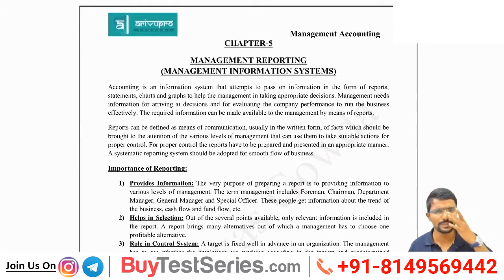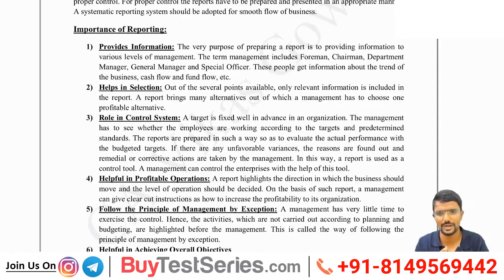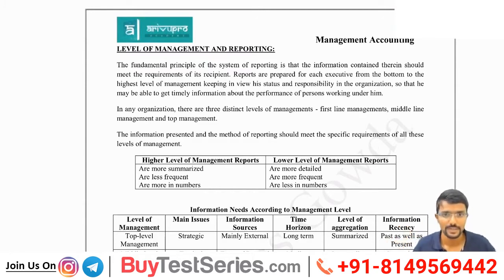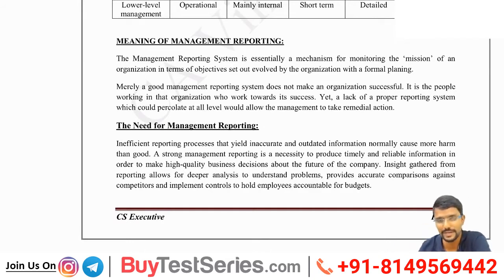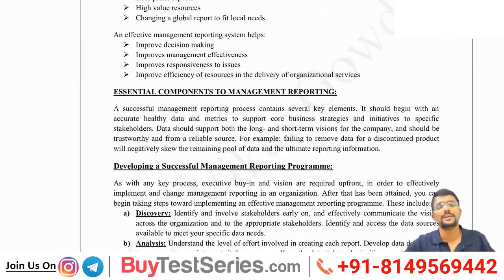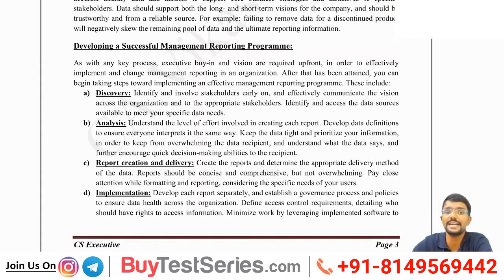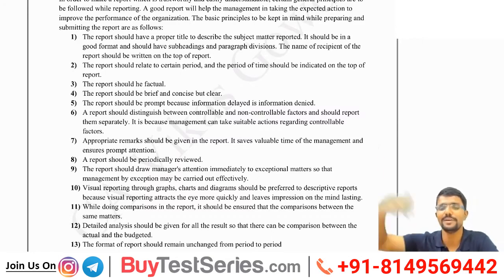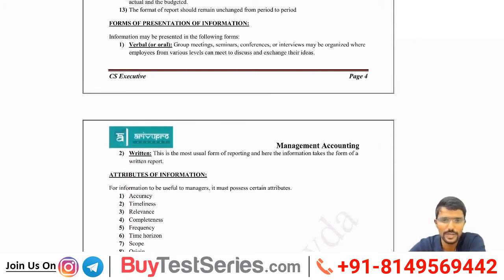CS Executive Management Accounting Online Classes by CA Vikas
CS Executive Management Accounting Online Classes by CA Vikas. BuyTestSeries covers more than 500 compettive exam with over 600 brands in education associated with us.